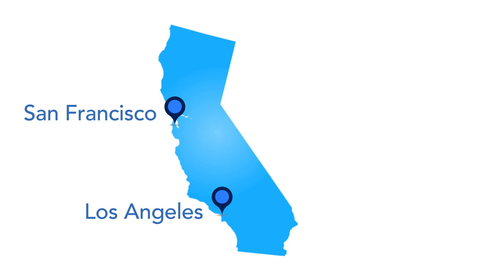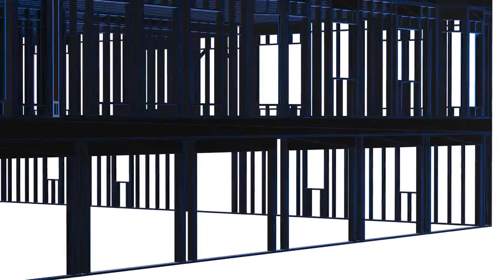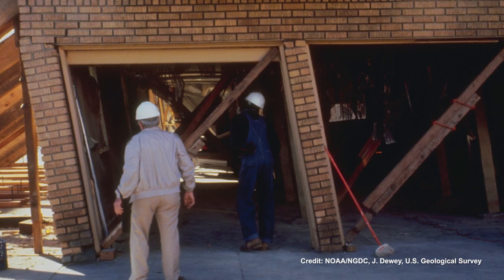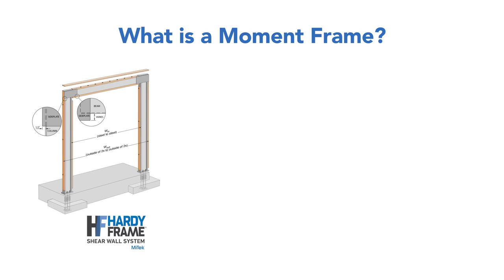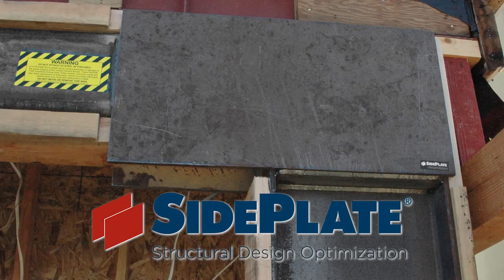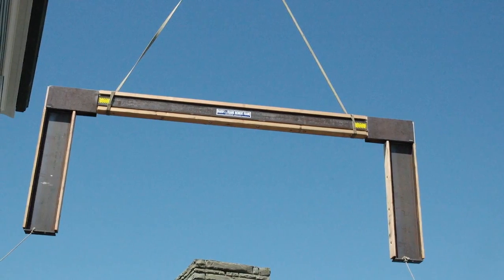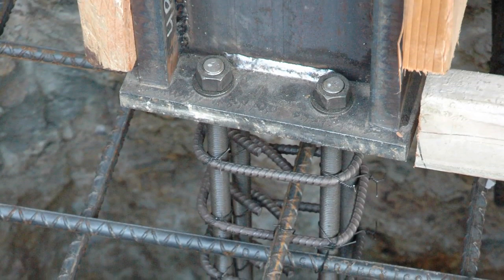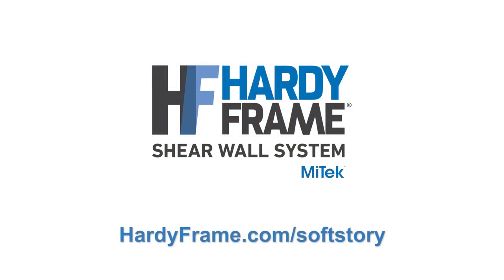HARDY FRAME - Soft Story Retrofit Application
Hardy Frame Retrofit Application Moment Frame